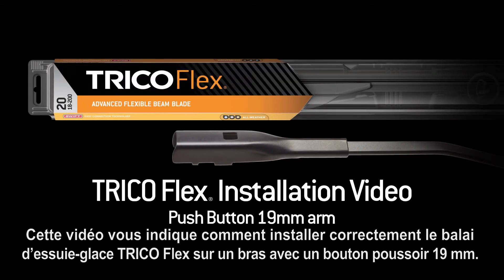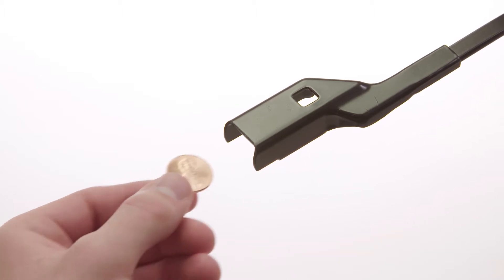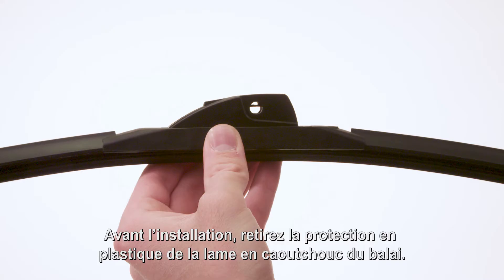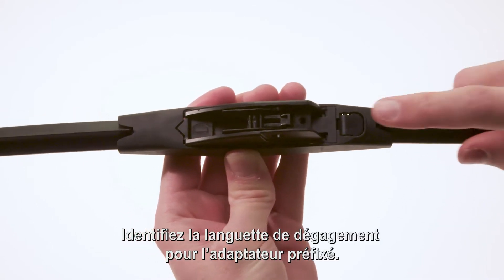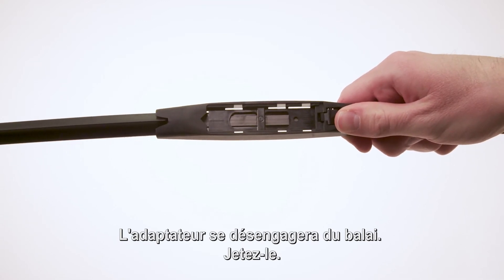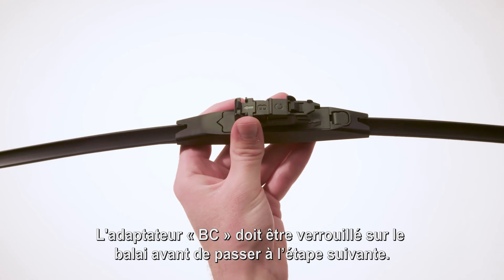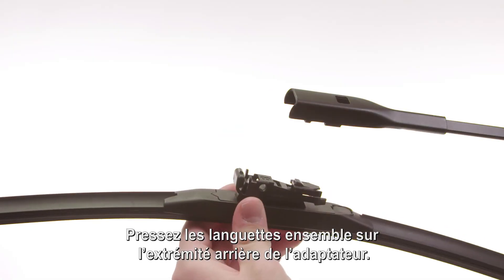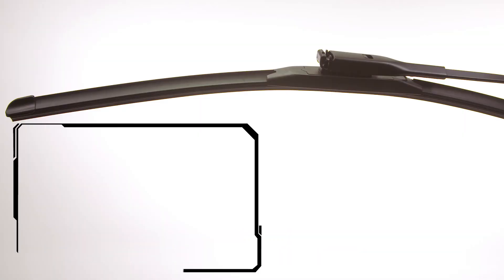TRICO Flex® d’installation Bras avec un bouton poussoir (19 mm)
- Déterminez si vous avez un bras à bouton poussoir large ou étroit en le mesurant avec une pièce d’un centime. La pièce s’encastrera aisément dans l’extrémité d’un bras large de 22 mm.  Mais elle ne pourra pas être enfoncée dans l’extrémité d’un bras étroit de 19 mm.

- Si la lame en caoutchouc du balai est protégée par un plastique, enlevez la protection avant l’installation.

- Avec ce type de bras, il faut retirer l’adaptateur préfixé sur le balai et le remplacer comme suit, avec l’adaptateur « BC » :

- Poussez le petit levier de l’adaptateur vers le centre du balai.

- Pendant ce temps, soulevez l’adaptateur installé en usine pour le séparer du balai et jetez-le.

- Trouvez l’adaptateur « BC » et appuyez-le sur le centre du balai. Les deux parties en relief à l’intérieur du dispositif de blocage de l’adaptateur se verrouilleront sur la zone du balai identifiée par un « X ».

- Tout en maintenant l’adaptateur du balai parallèle au bras d’essuie-glace, maintenez votre pouce sur l’avant de l’adaptateur et tirez le balai dans le dessous du bras.

- Le bouton sur le dessus de l’adaptateur doit se bloquer dans le trou qui se trouve sur la partie supérieure du bras.

(Avant de l’utiliser, veillez à ce que le balai soit verrouillé sur le bras de l’essuie-glace.)